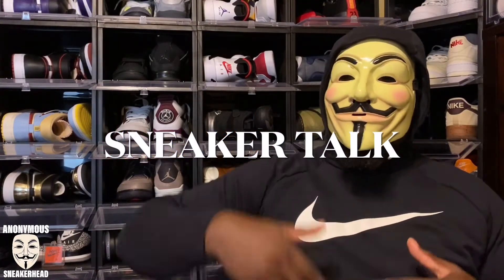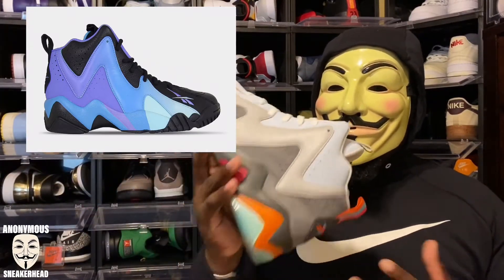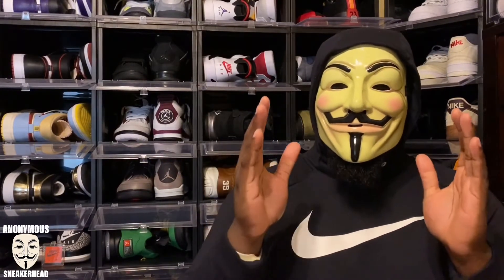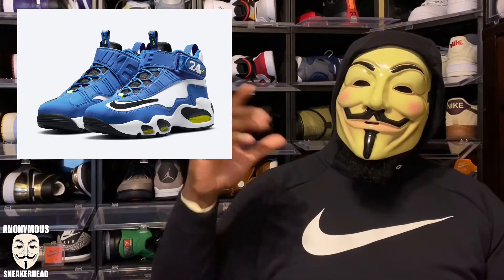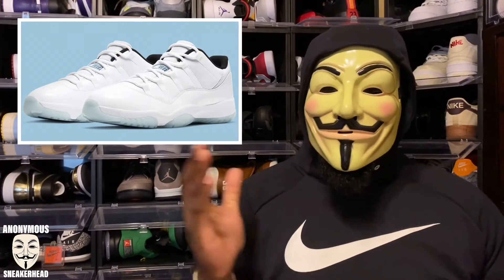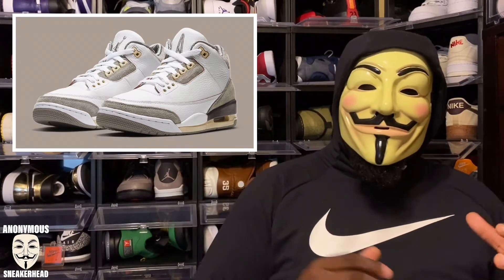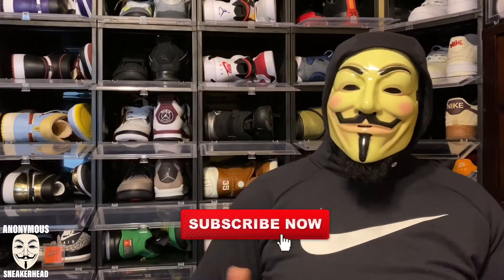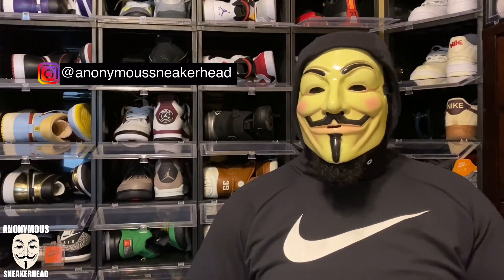SNEAKER TALK EP. 30 | April Sneaker Releases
IT’S ALL ABOUT THE SNEAKERS!